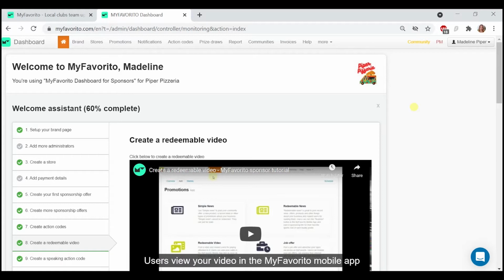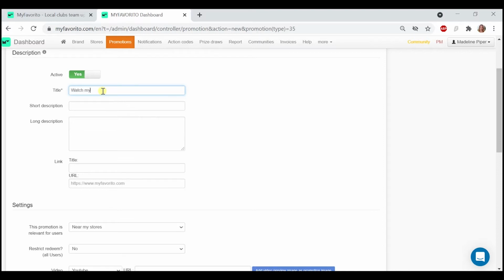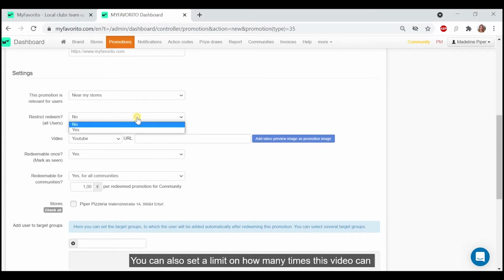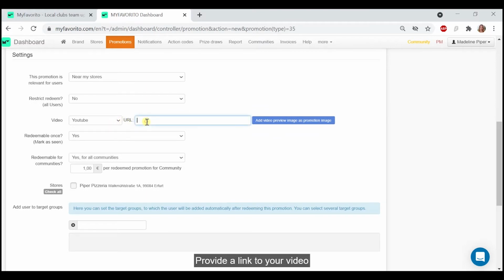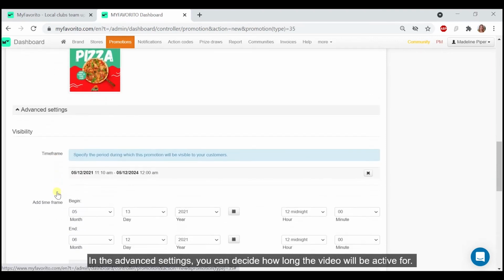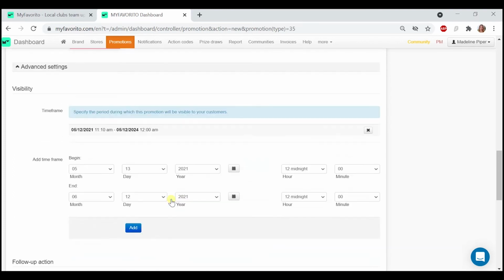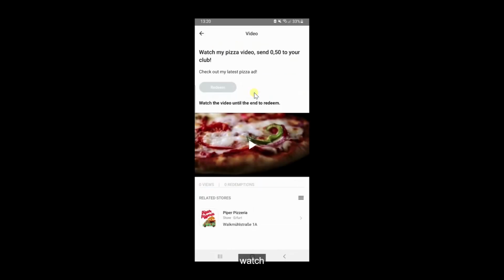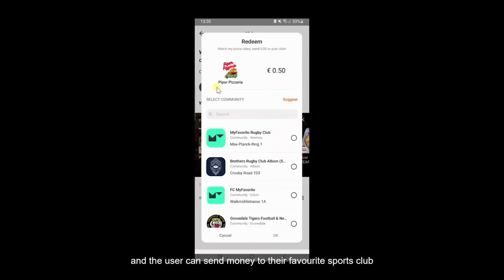MyFavorito Dashboard Tutorial (S/EN) - Create a redeemable video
In this video tutorial, we'll introduce you to redeemable videos! If you have great video content that you want people to pay attention to — create a redeemable video! Users can view your video in the MyFavorito mobile app, once they watch the video in full (no skipping forward!), they can redeem the promotion and send money to their favourite sports club. Watch this video and you'll have your redeemable video promotion up and running in no time!